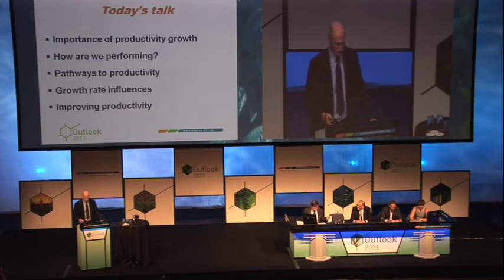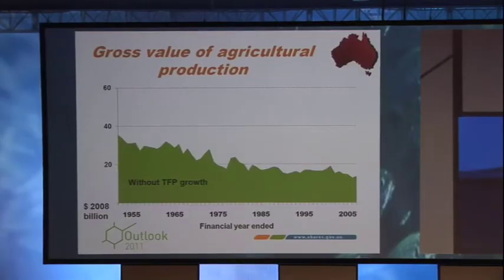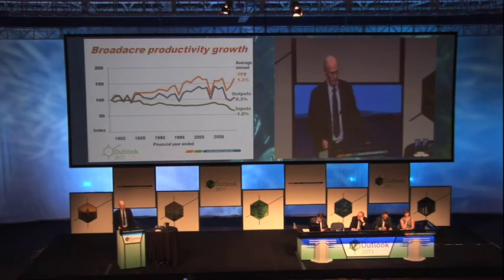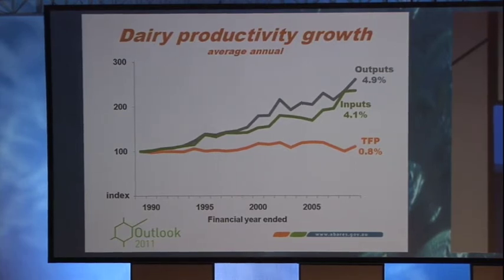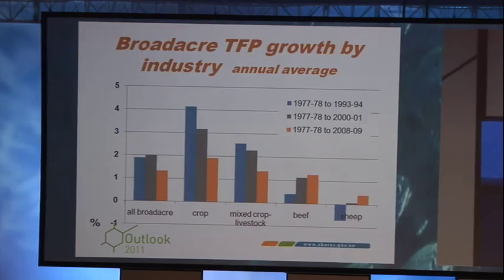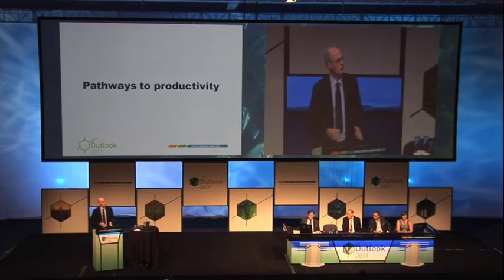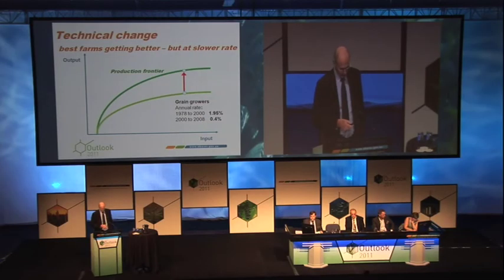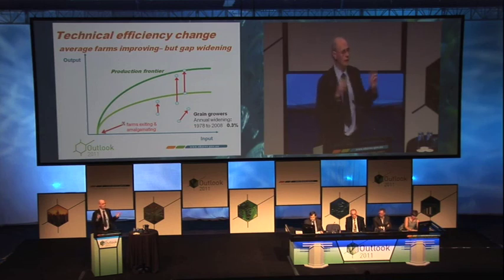Terry Sheales, ABARES, Part 1 - 'Improving productivity - the catalyst for change'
Terry Sheales, ABARES presenting at ABARES Outlook Conference 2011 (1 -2 March 2011 Canberra, Australia) on 'Improving productivity - the catalyst for change' .